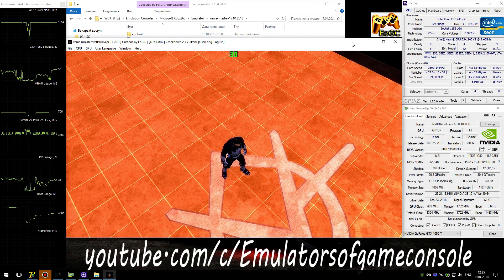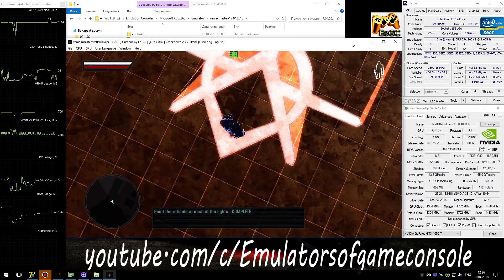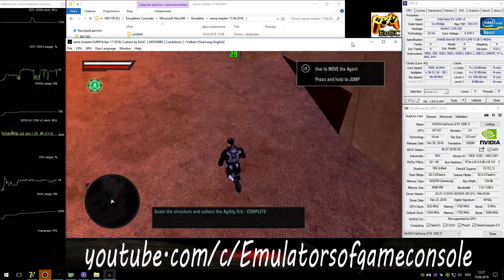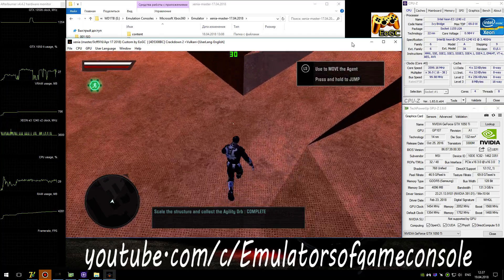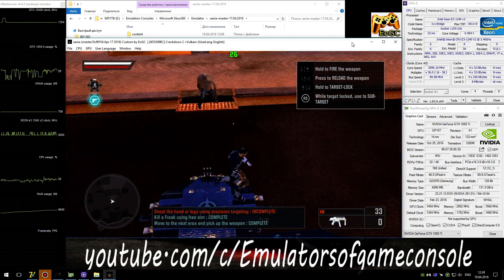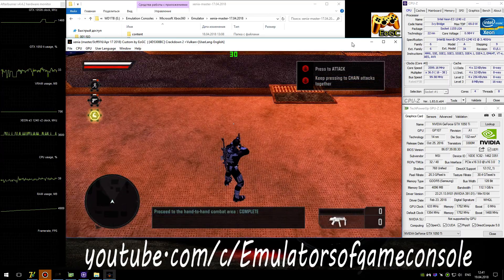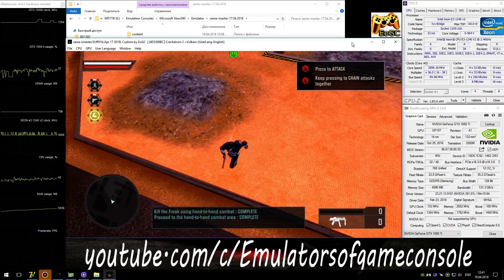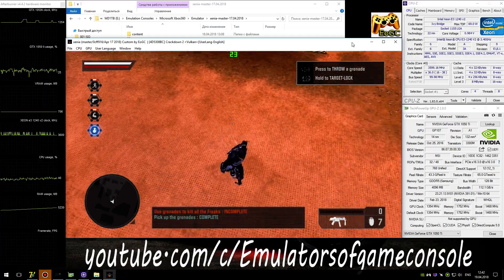XENIA Xbox 360 Emulator - Crackdown 2 (Ingame) Vulkan #1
XENIA master-builds (use only builds with mark as 'release' !!!)
My Spec:
CPU: Intel Xeon e3-1240 V2@3.6 GHz (MB MSI Z77A-G45),
GPU: Nvidia GTX 1050ti 4GB (MSI Gaming X),
Used XENIA Custom Builds based on 'Master-build' from April 17 2018 + some fixes and Langs Selector:
Crackdown 2 (Xbox360)
Status: Half-Playable / Ingame (Progress)
Realtime Footage
Уже почти играбельно.
 Ждем обновлений :)